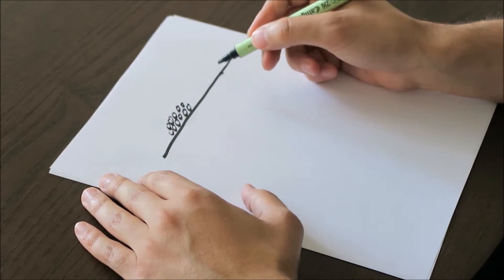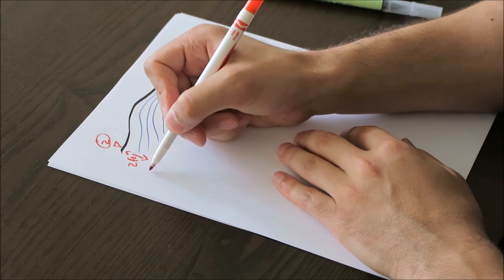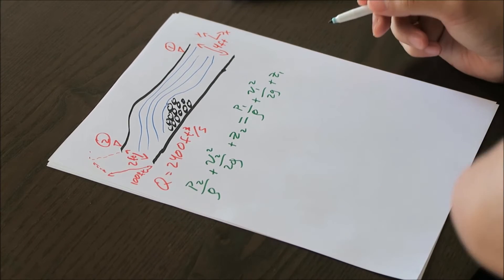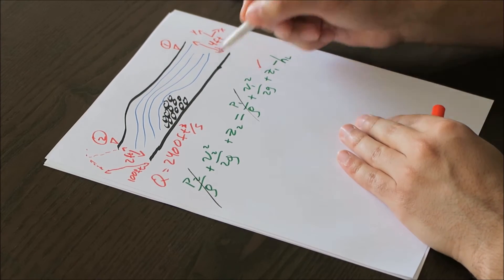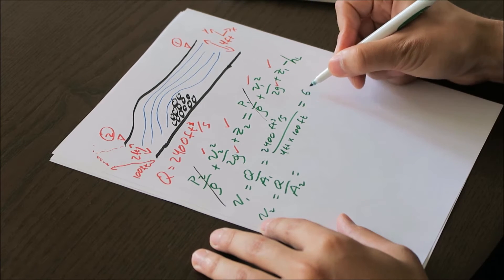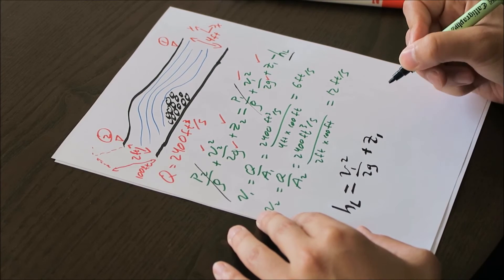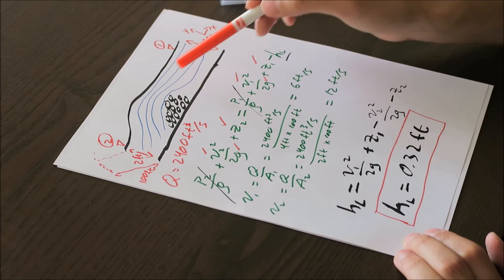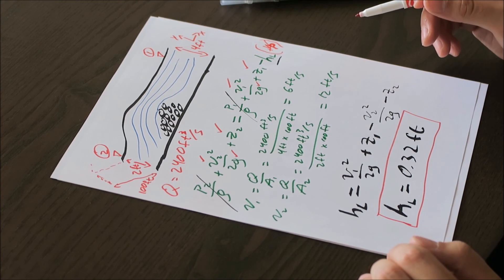Head Loss-Fluid Mechanics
A practical example of head loss as we approach a pile of rocks at the bottom of a river. This video is a submission for the 2016 Khan Academy Talent Search.